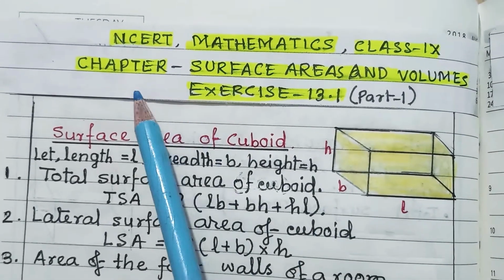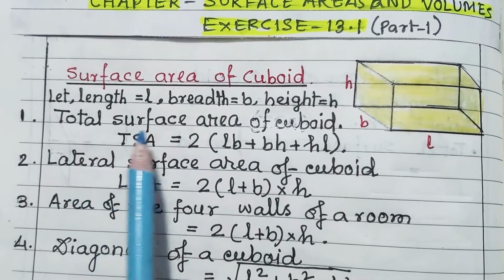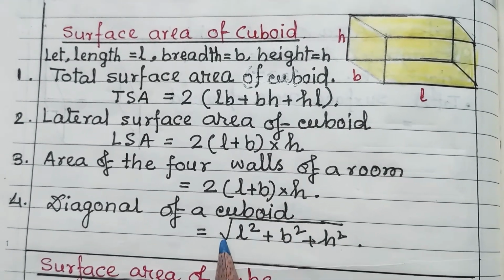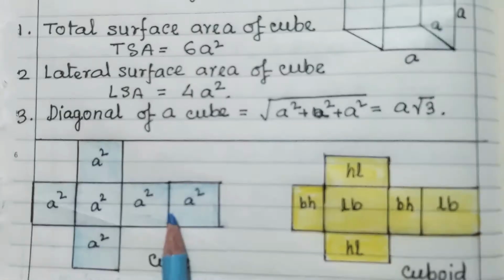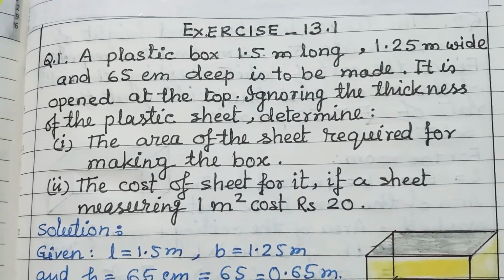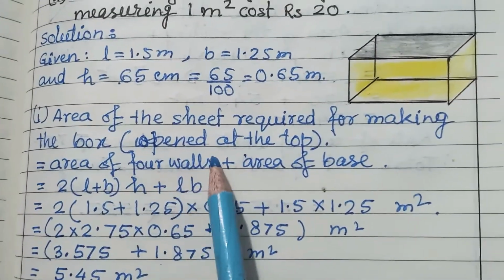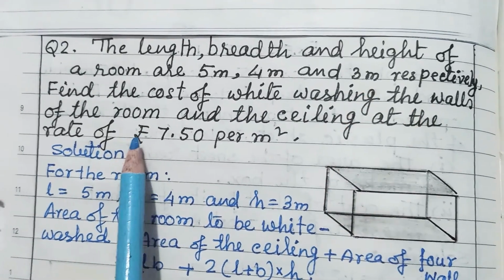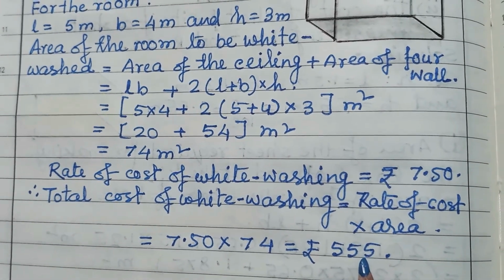NCERT MATHS | Class IX | Surface Areas and Volumes CH- 13, Ex- 13.1, Part- 1